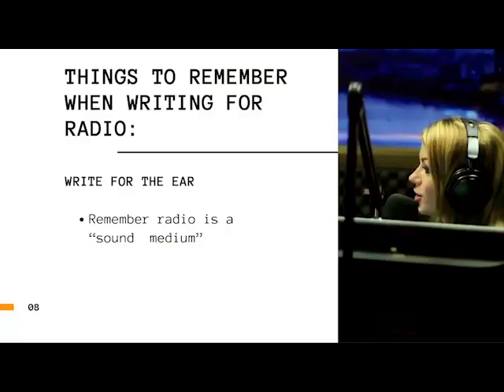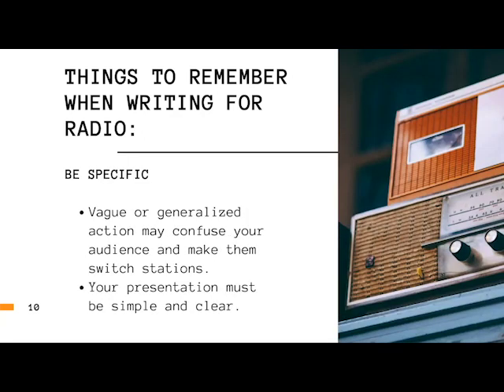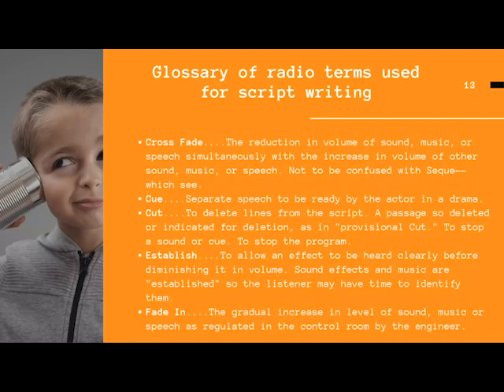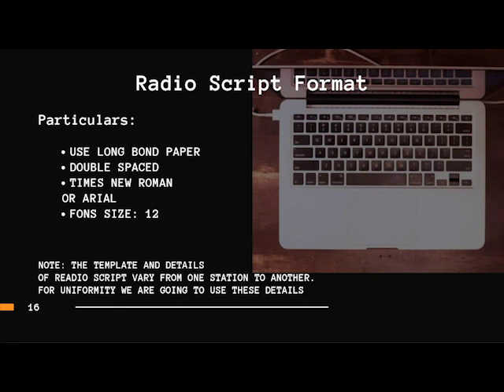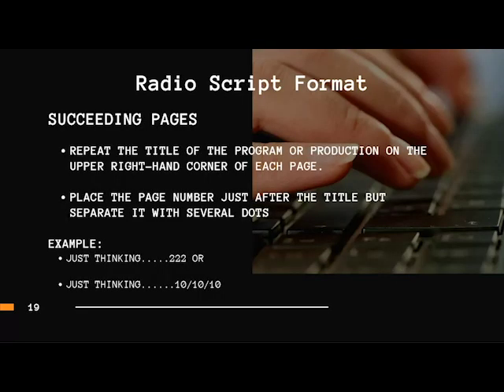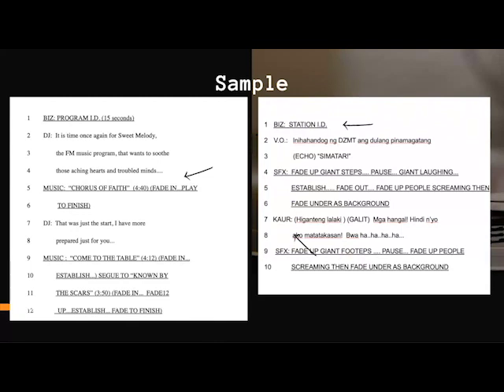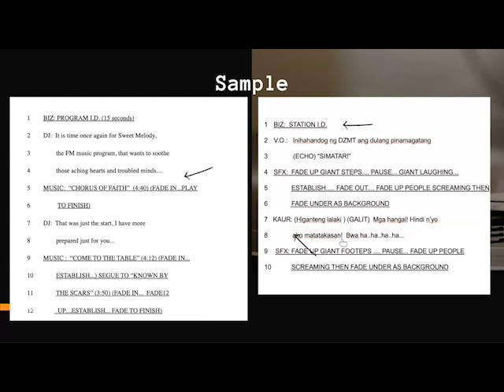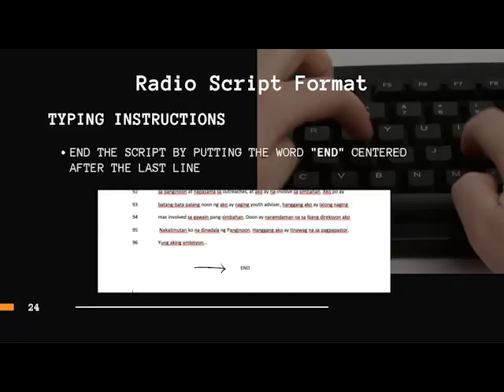COMM122 Radio Scriptwriting basics Lecture video